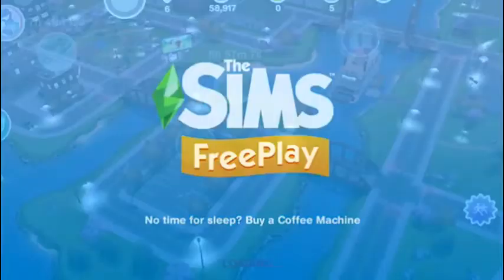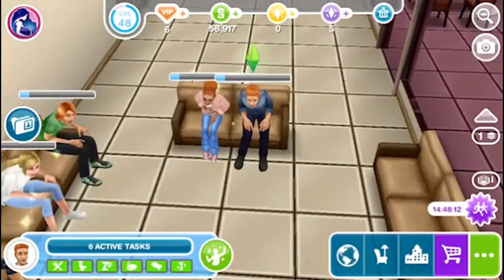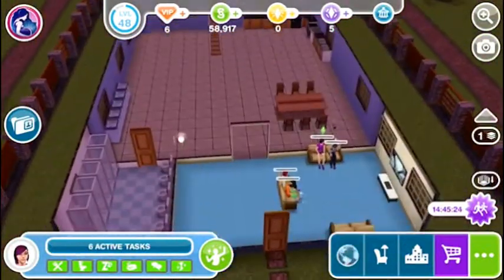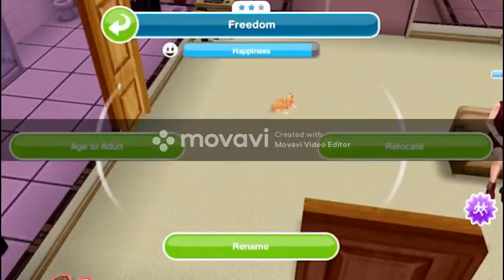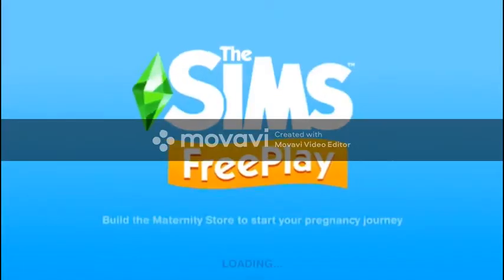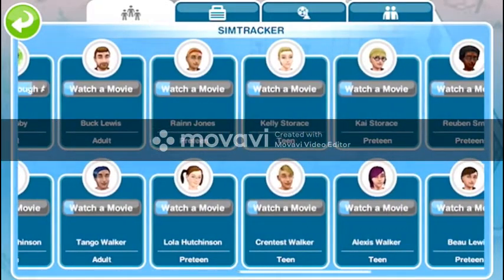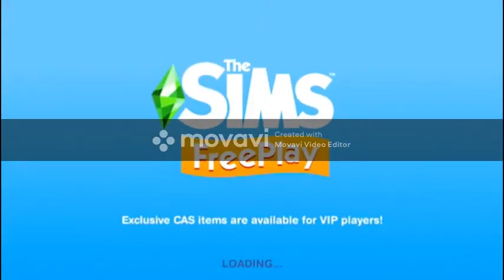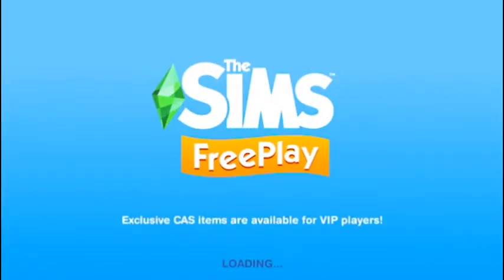VEDA DAY 04 - My Sims Tour